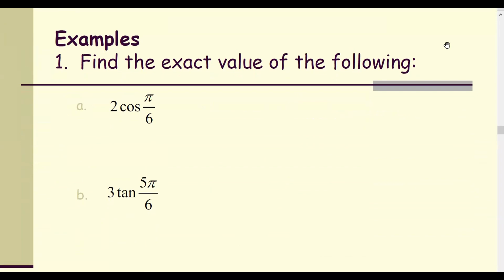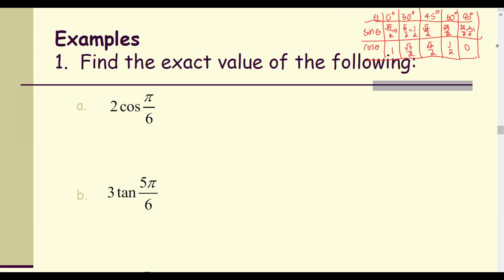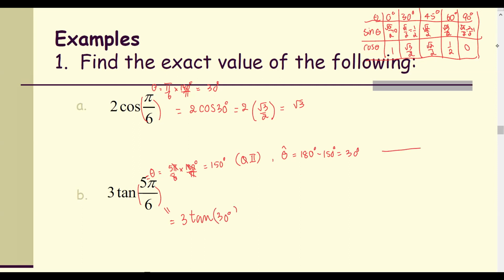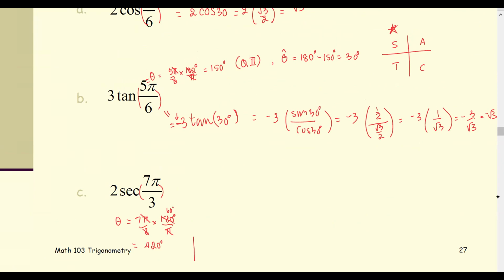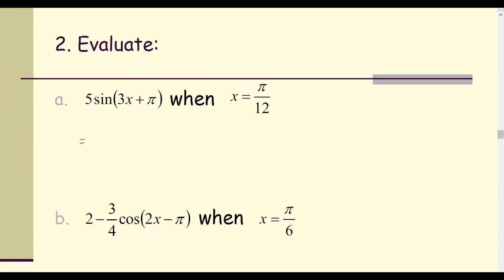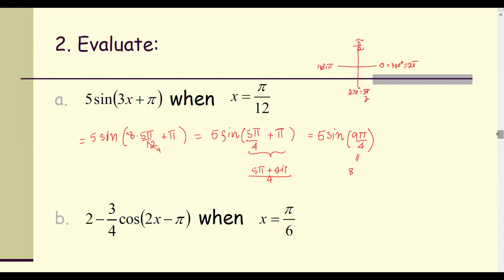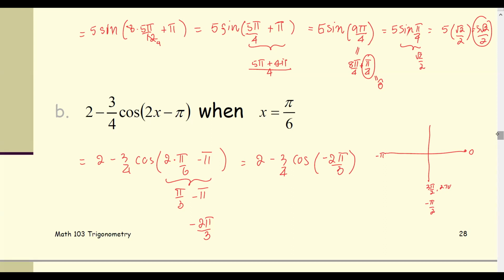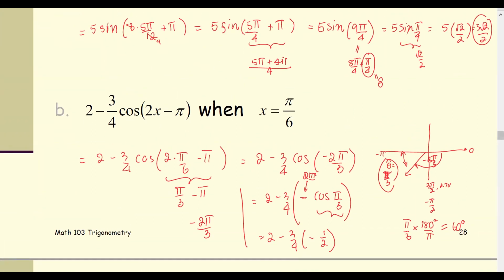M103 Sec3_2 Ex. Find Exact Values